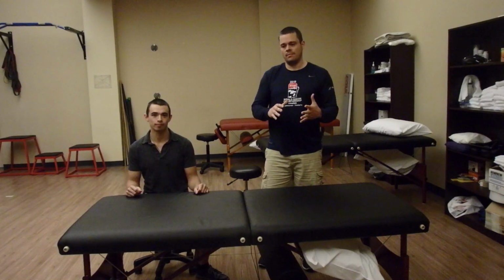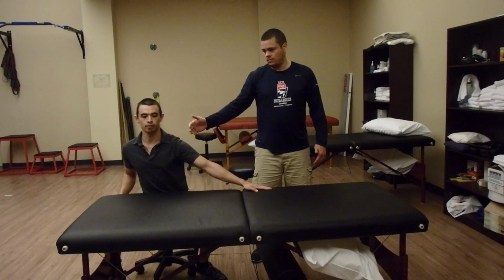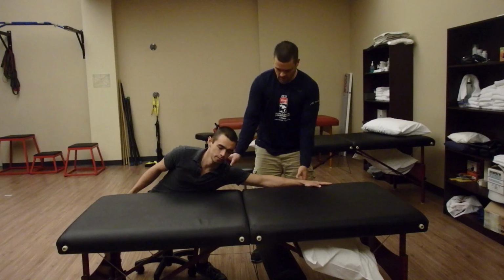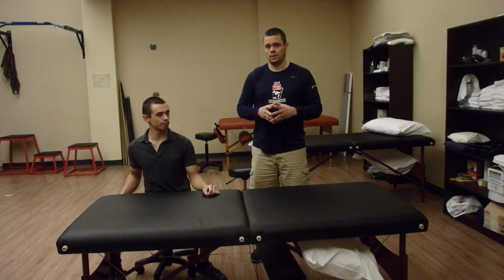Shoulder Abduction Graded Exposure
Graded exposure movements to help with shoulder abduction.